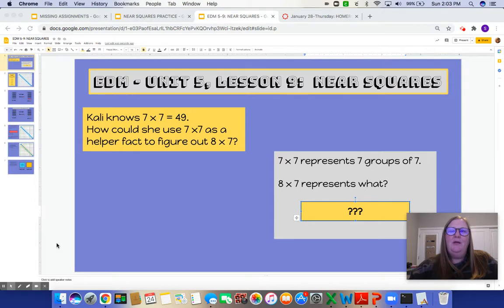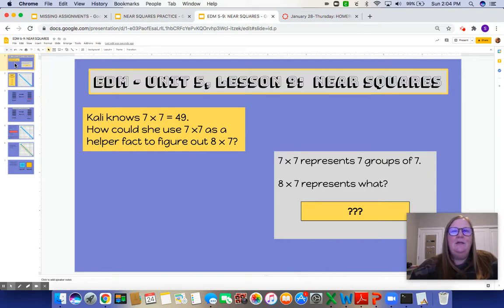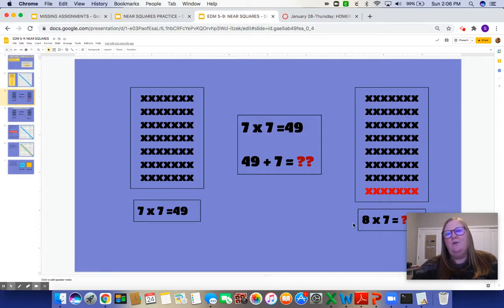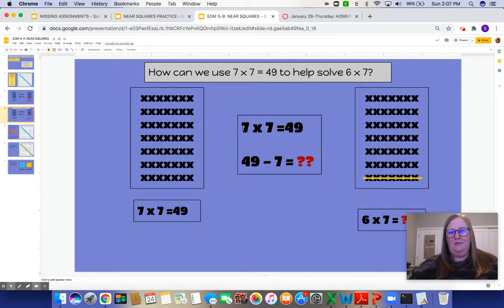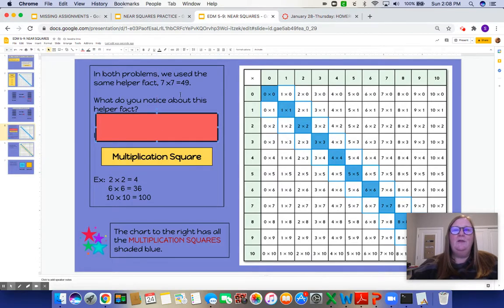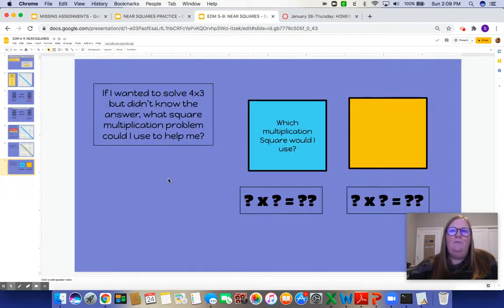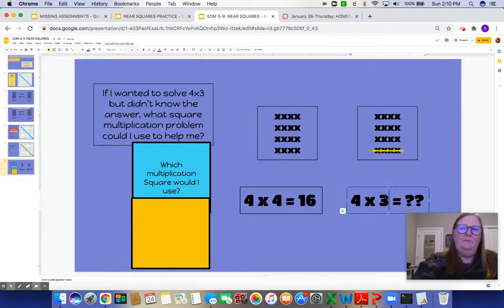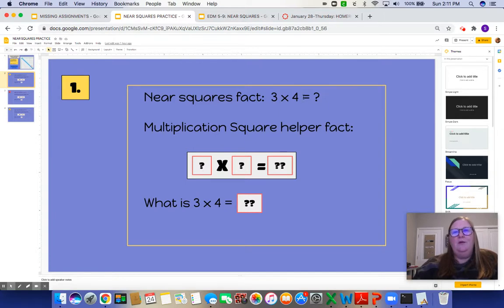EDM 5-9: Near Squares